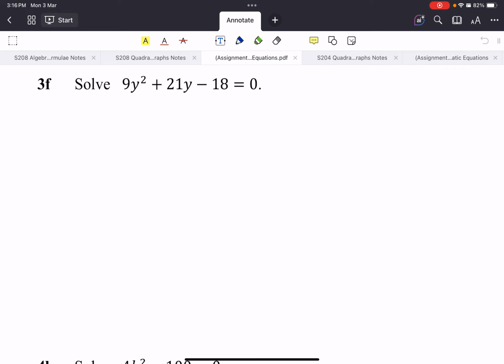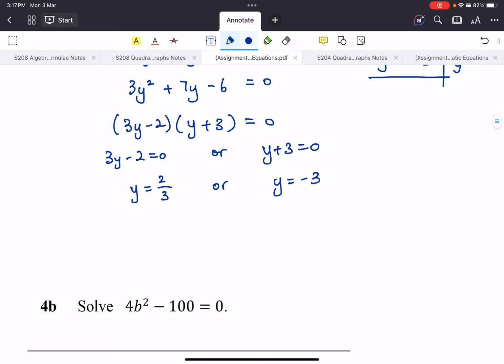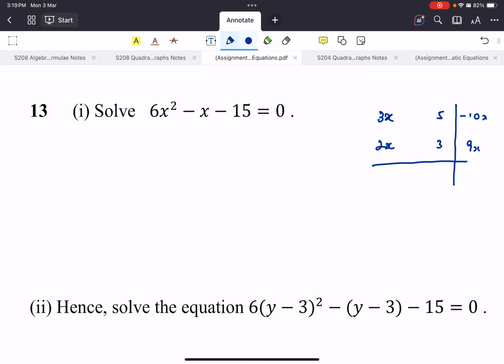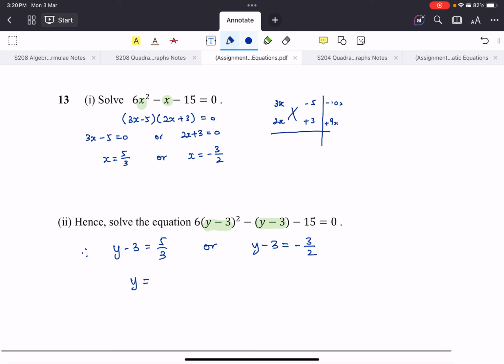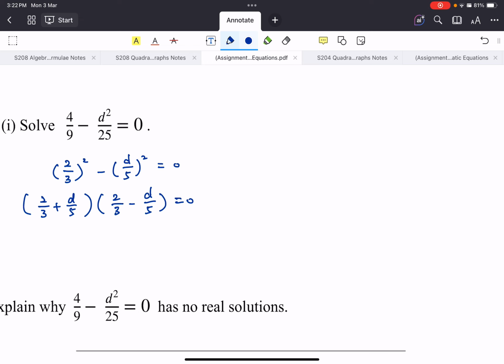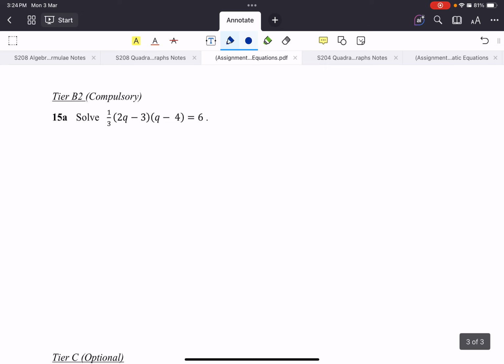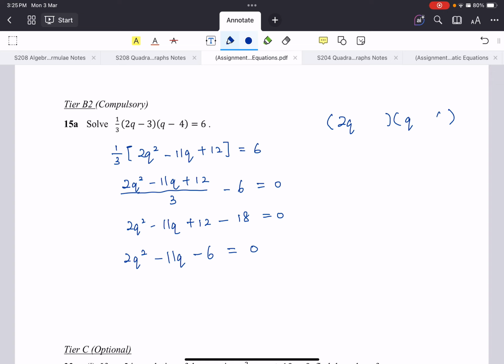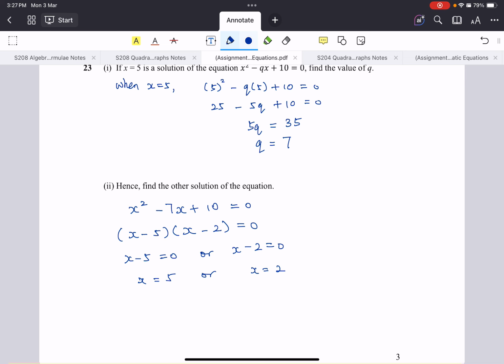[Math] Assignment 4.1 Quadratic Equations